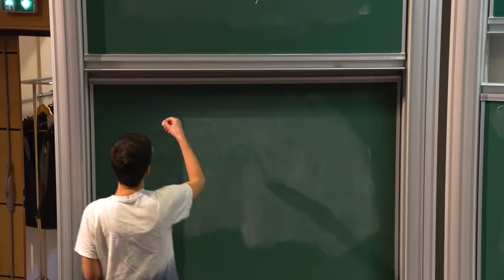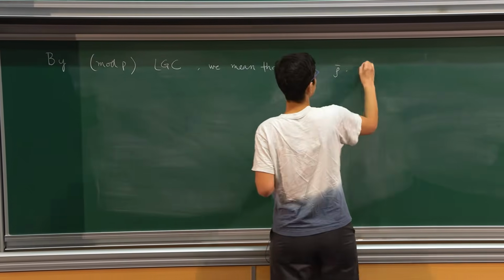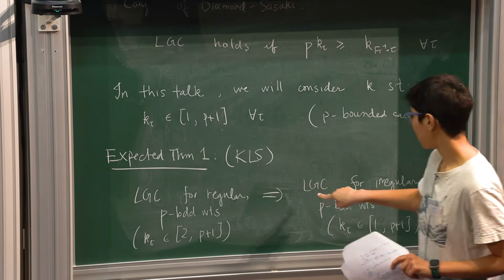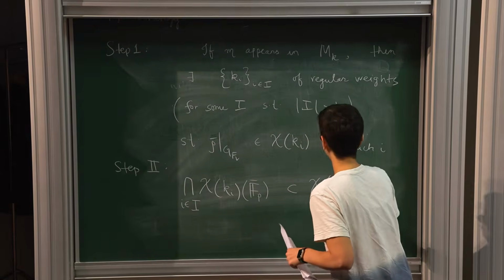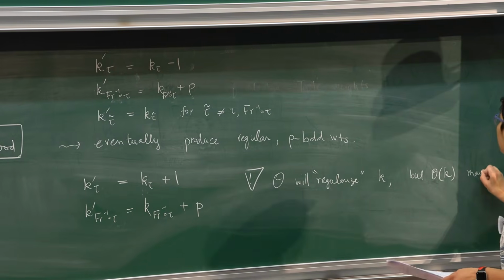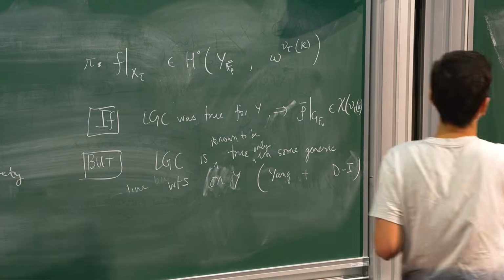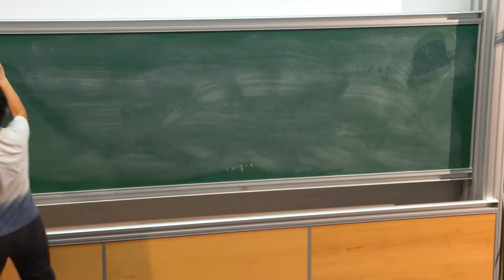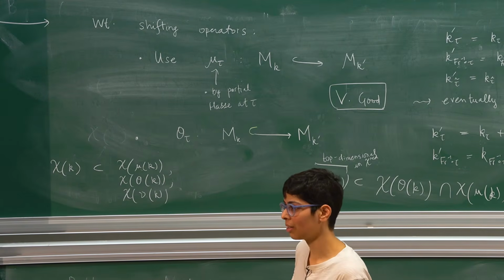Kalyani Kansal - Towards mod $p$ Local Global Compatibility for Partial Weight one Hilbert (...)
Let $p \gt 5$ be a prime, and let $F$ be a totally real field in which $p$ is unramified. We study mod $p$ Hilbert modular forms for $F$ of level prime to $p$ and weight $(k, l)$, where $k$ and $l$ are tuples of integers. To a mod $p$ Hilbert modular Hecke eigenform of weight $(k, l)$, Diamond and Sasaki associate a two-dimensional mod $p$ Galois representation of ${\rm Gal}(Fp/F)$. The local–global compatibility (LGC) conjecture predicts that, at each place above $p$, the restriction of this representation admits crystalline lifts with Hodge–Tate weights determined explicitly by $(k, l)$. In this talk, we will discuss a proof showing that LGC for regular $p$-bounded weights (each entry of $k$ between 2 and $p+1$) implies LGC in the partial weight one $p$-bounded case (each entry of $k$ between 1 and $p+1$). Our approach combines computations of scheme-theoretic intersections on the Emerton–Gee stack with weight-changing arguments on quaternionic Shimura varieties, using restriction to Goren–Oort strata. This is joint work in progress with Brandon Levin and David Savitt.

Kalyani Kansal (Imperial College London)